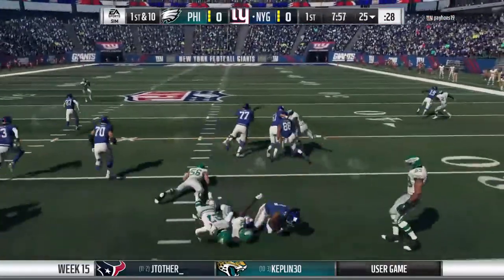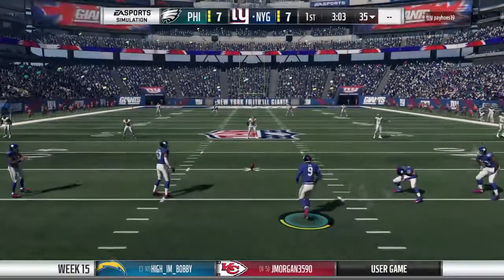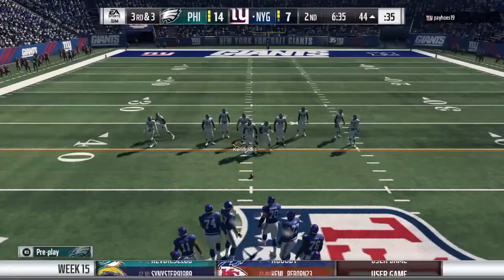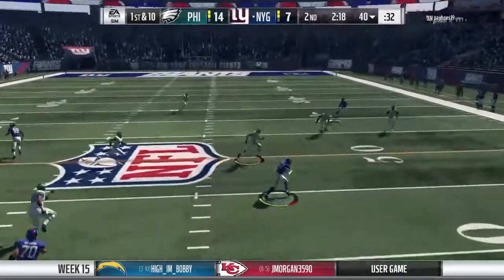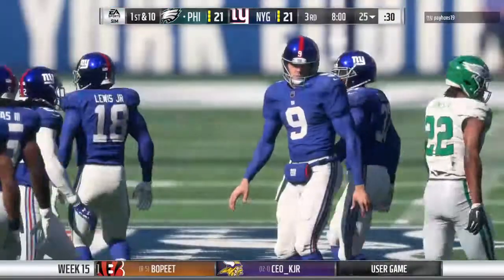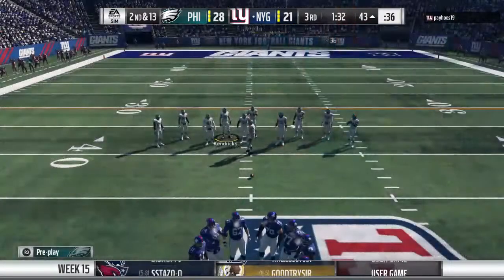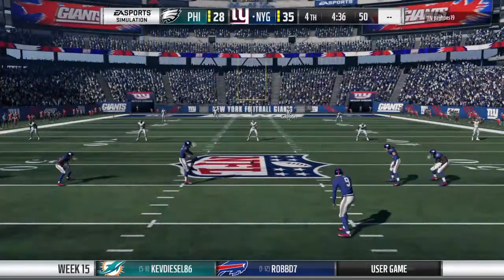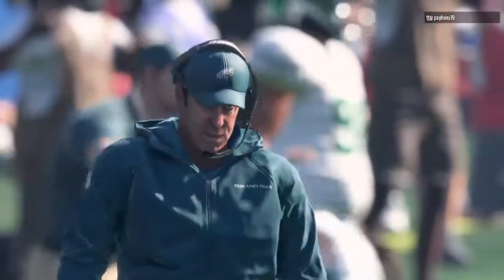ASL Week 15 Eagles vs Giants (M18)